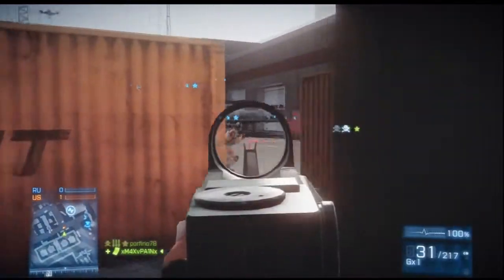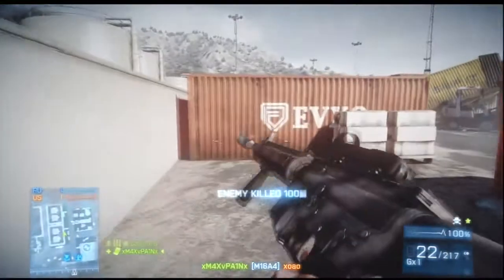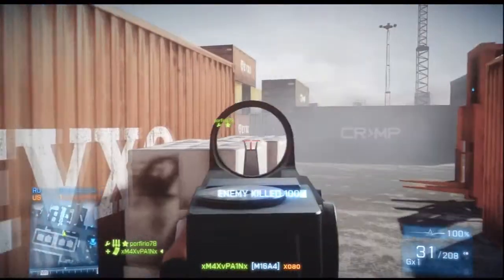-BF3 Know Your S**T- M16A4 Weapon Review+All Attachments!!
This will be my first weapon review of a lot more to come.